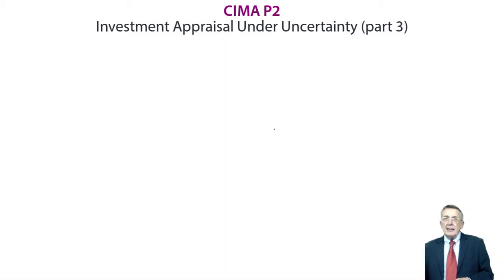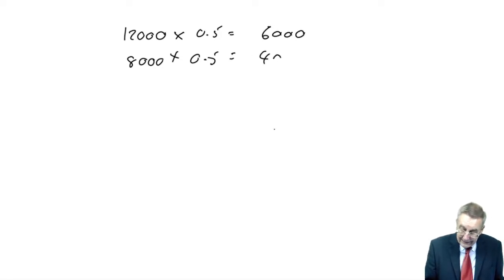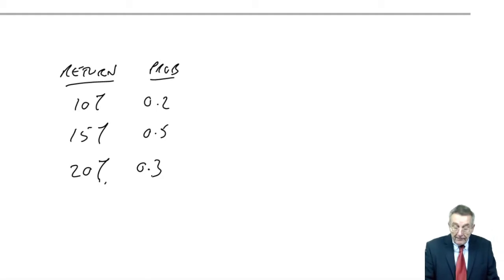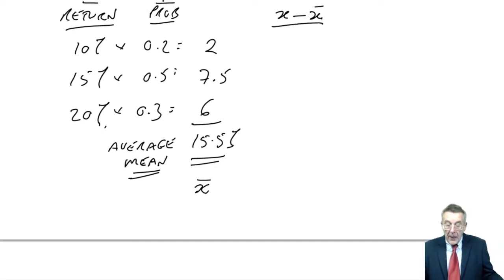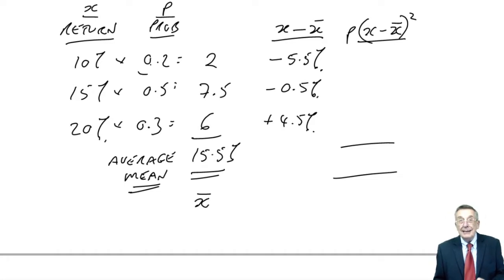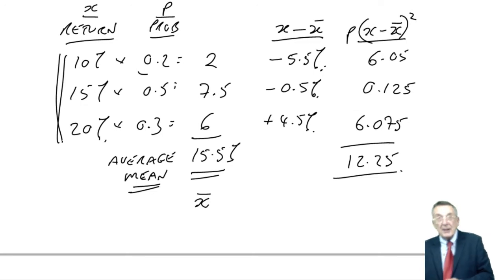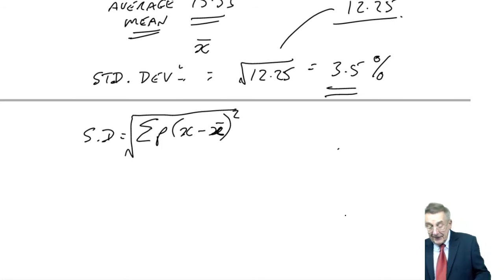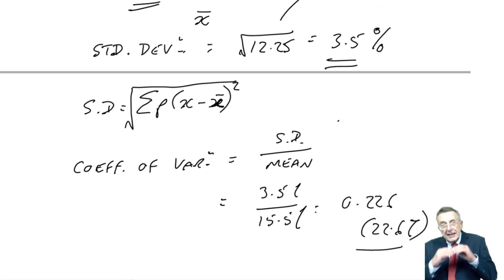Investment appraisal under uncertainty – Standard Deviation - CIMA P2